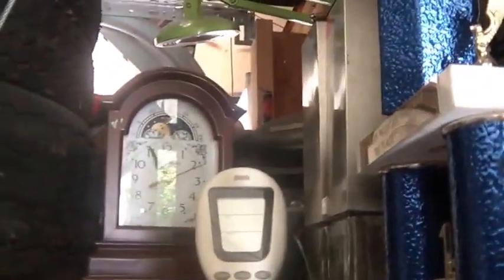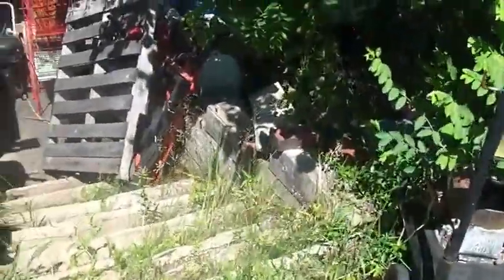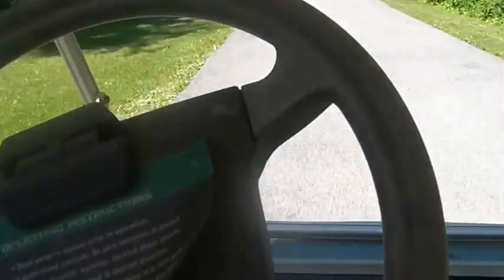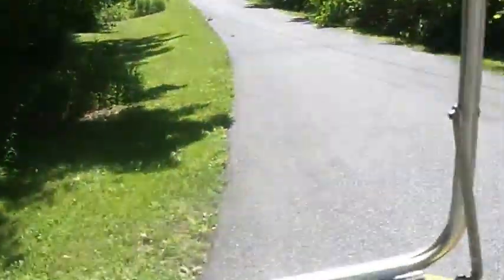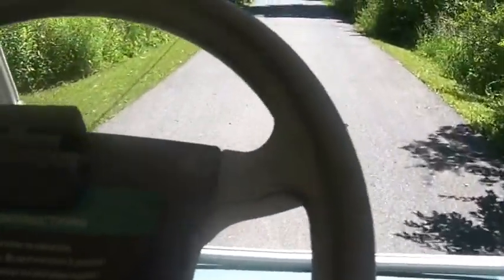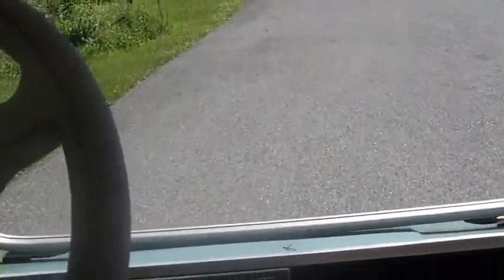1993 Club Car cold start, ride, and chat,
6_16_2016, 1993 Club Car cold start,  ride,  and chat, golf cart has been sitting, charged battery, added some oil, added some gas, it started right up, took it for a ride, and chatted about coating gas tanks, how long it takes, Harvey Spooner, Hoarding Mayhem, cold start, 1993 Club Car, golf cart,